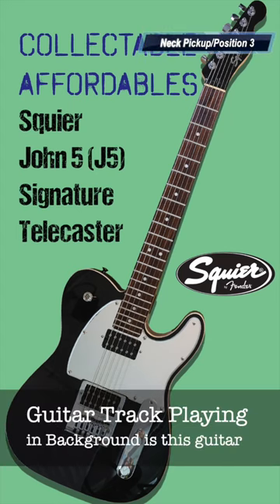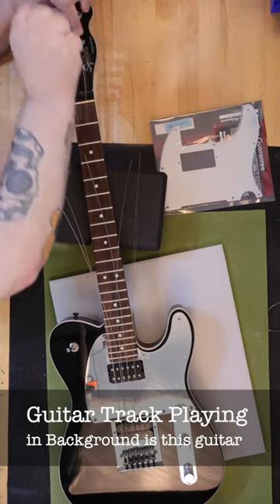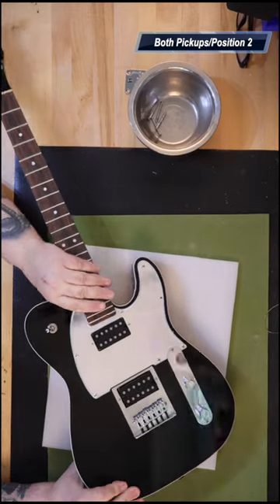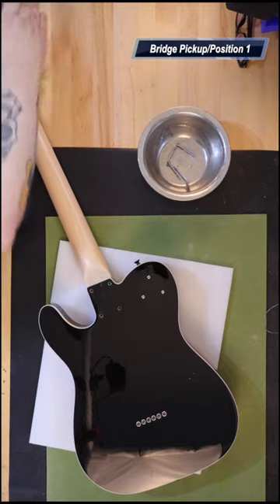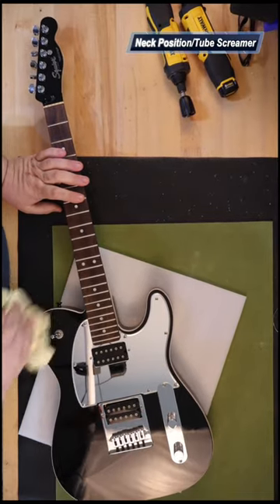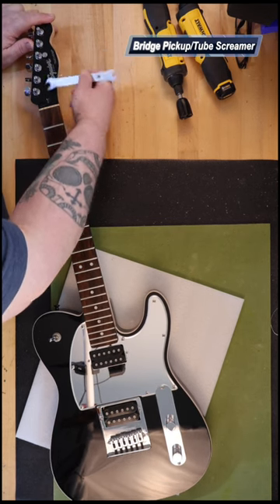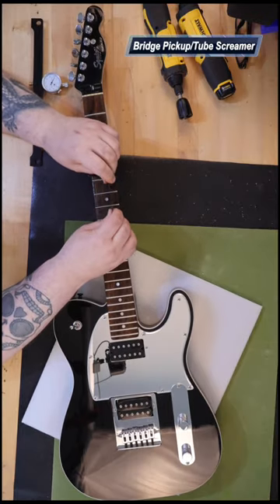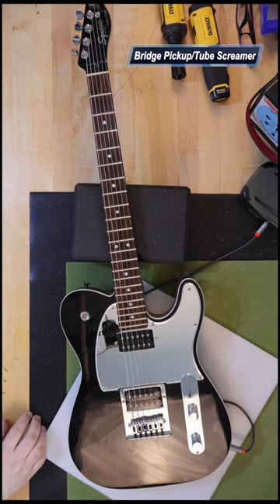Squier J5 Signature Telecaster - Collectible Affordables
This is the very first video in what I hope will be an ongoing series of Guitar Collector Guy videos called Collectible Affordables. The guitars I will cover in this series will be an affordable guitar that originally did not cost very much in retail price but postproduction the guitar because of quality and features has become collectible and the value of the guitar has gone up and as a result sought after by collectors.

I was told once in the comments to stop referring to Squiers and Epiphone as “Cheap” because of the negative connotation it implies. I meant cheap in price but not in quality. The viewer said that I should call them “Affordable” guitars, and this has stuck with me ever since.

The first guitar I will cover in the Collectible Affordables series is the Squier J5 Signature Telecaster. The J5 standing for John 5 originally of Marilyn Manson.  I once unintentionally saw Marilyn Mason open for Nine Inch Nails. The hilarious part of the show was that John 5 had pants that had let’s say a middle section that hung down between the legs  - like a small leg – but without a leg but something else in it.  One of the strangest and funniest pairs of pants I have ever seen.

The guitar when it was originally released sold for $449. It is no longer made.

They now start around $550 and go up in price depending upon condition. Reverb shows the average price sold per each unit is $605.

Normally if you buy a new Squier guitar if you attempt to resell the guitar used later, you will sell for a price less than what you originally paid for it. The J5 telecaster is one of those that is an exception for various reasons.

• Quality amenities on the guitar that you normally do not find on an affordable guitar.
• Limited production – so smaller available quantities.
• Unusual specifications that make the guitar desirable.
• It is a Signature series guitar.

Here are some high-level specifications of the guitar.

Squier J5 Telecaster Solid body Electric Guitar Features:
Color: Black or Gold
Body: Alder
Neck: Maple, C shape, (gloss polyester finish)
Fingerboard: Rosewood, 12" radius
Early models will have Rosewood fretboards and later they were produced with Laurel.
No. of frets: 22 medium jumbo frets
Pickups: Custom humbucker with ceramic magnet (bridge); Custom humbucker with Alnico 5 magnet (neck)
Controls: Two master volume
Bridge: 6-saddle humbucker bridge
Pickguard: 1-ply mirror/polished stainless steel
Scale length: 25.5"
Width at nut: 1.650"
Matching painted headstock
Bound top and back
Chrome switch tip

The guitar plays really well both clean and most definitely over driven.